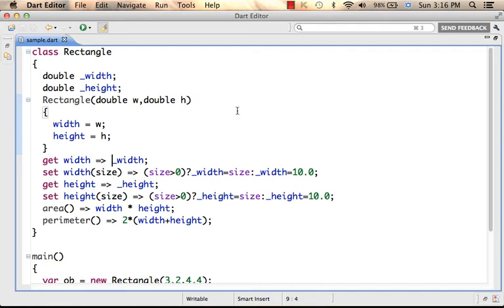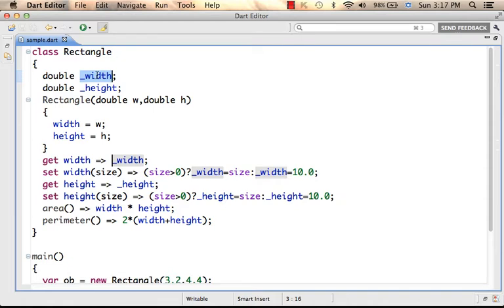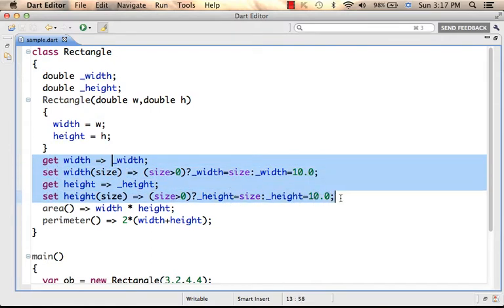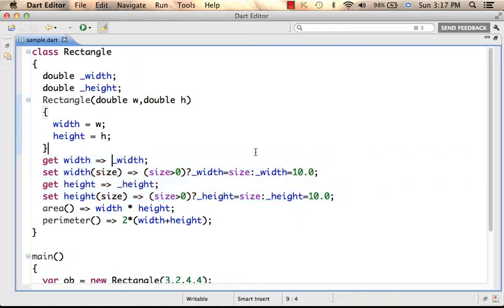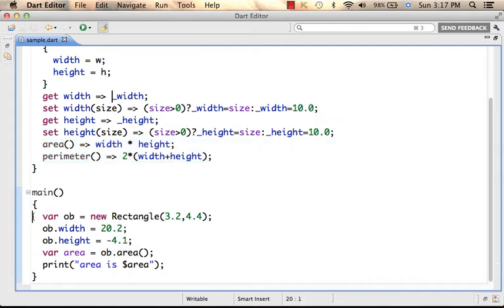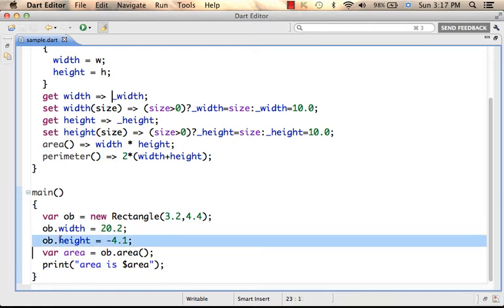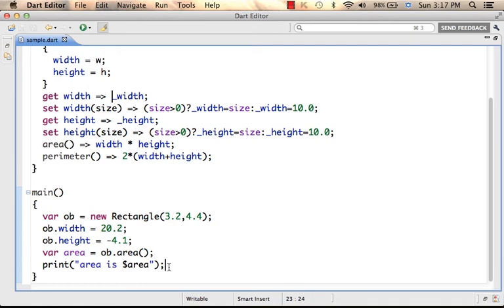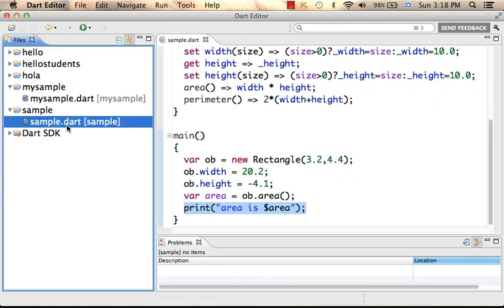Class Based OOP in Dart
The Dart programming language uses classes and interfaces similarly to Java, C# and PHP. Dart supports single inheritance similarly to Java, C# and PHP. Dart supports multiple interfaces implementation similarly to Java, C# and PHP. As in Java and in C# every class inherits (by default) from the Object class.